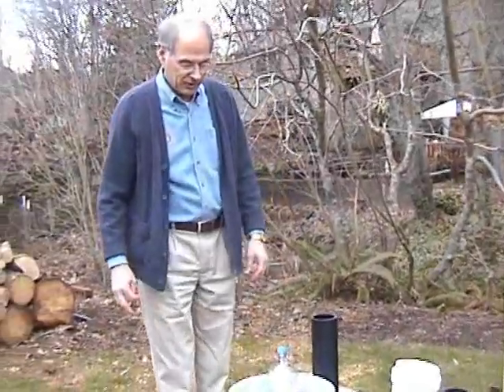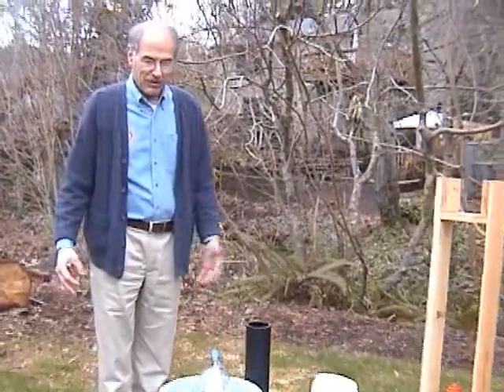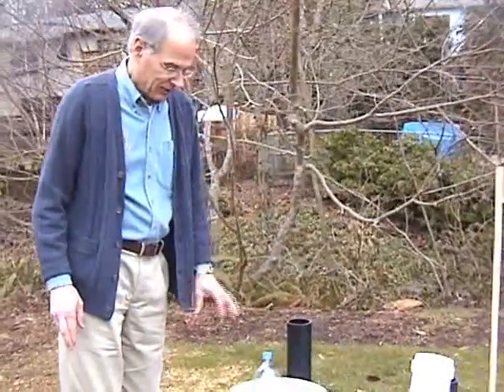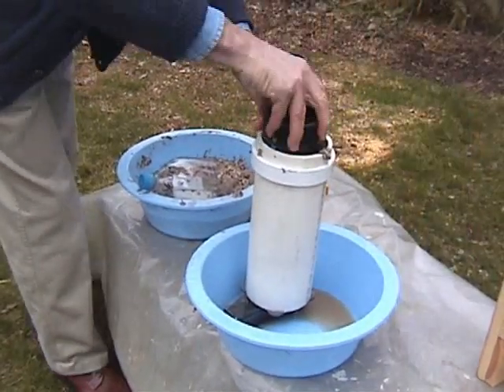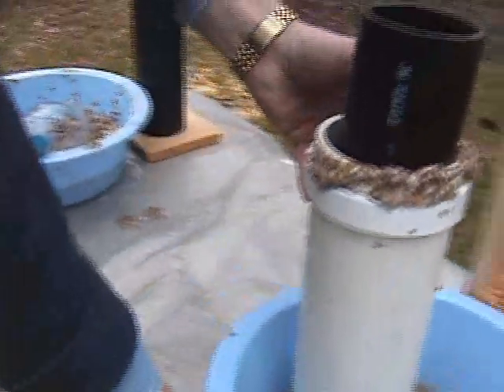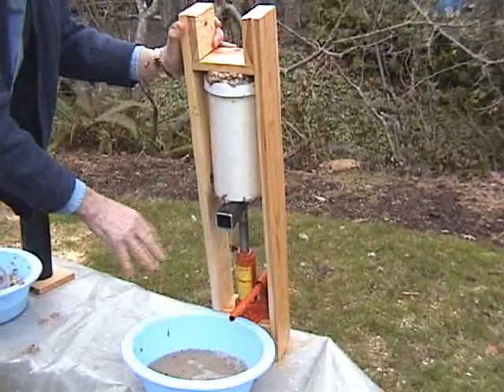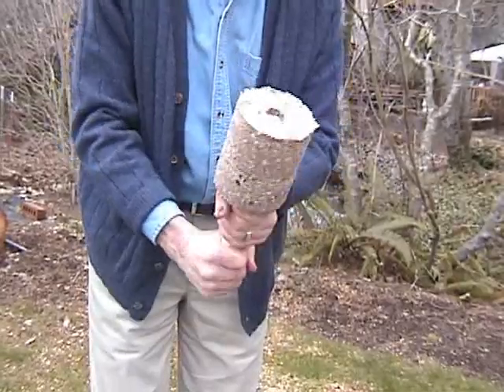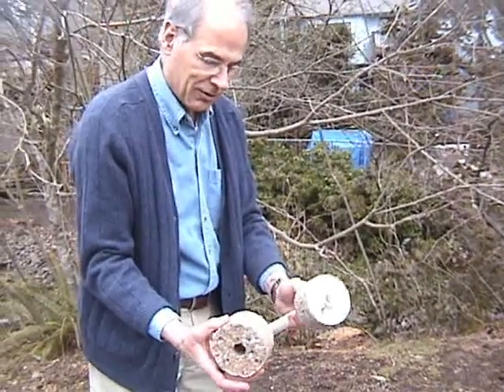Demonstration of Stage III Peterson Press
Demonstration of making Biomass Fuel Briquettes with a Stage III Peterson Press.  This press is designed to be easily made and replicated in third world countries at low cost.  Teams of 2-6 people, typically poor women with a family income of less than $2 USD per day can form a fuel briquette making business to make their own cooking fuel and sell their excess production to their neighbors.  This provides income to the producers and reduces the use of charcoal and the deforestation it often causes.   More information on our latest model is available